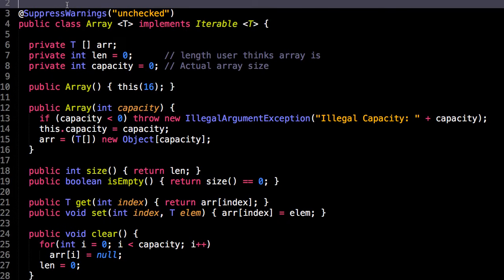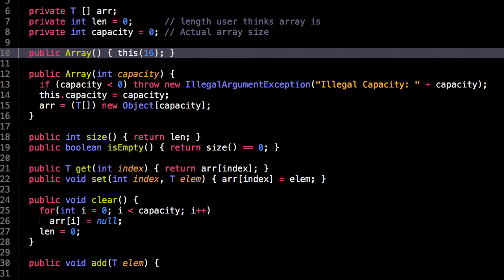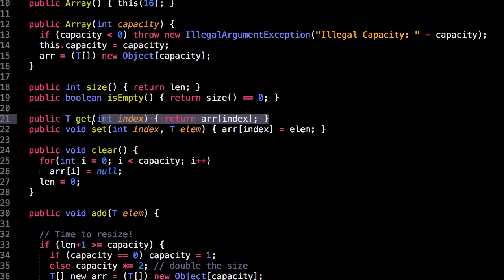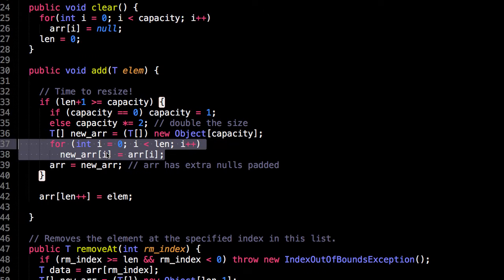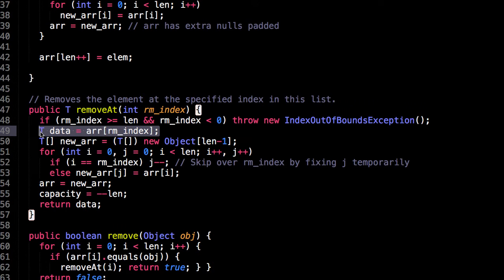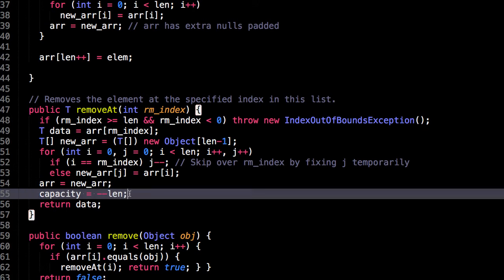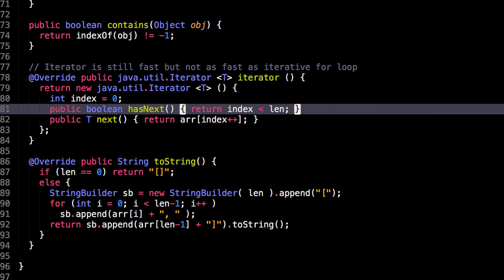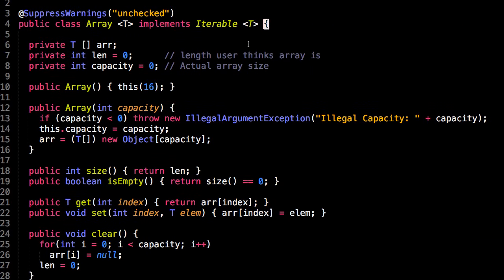Dynamic Array Code